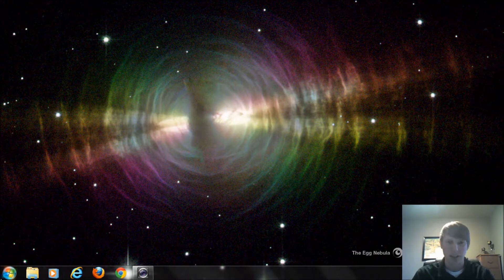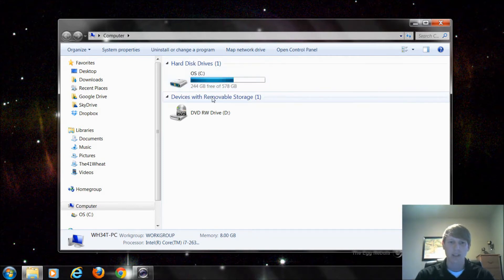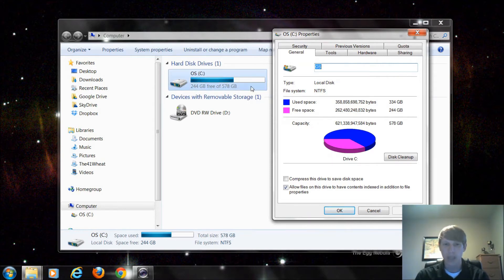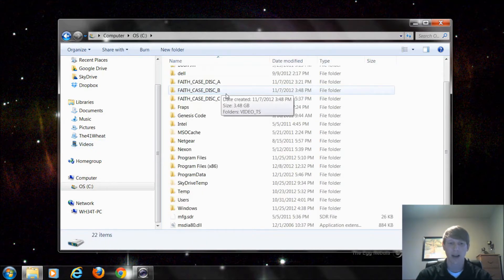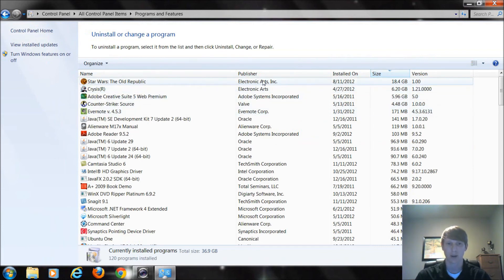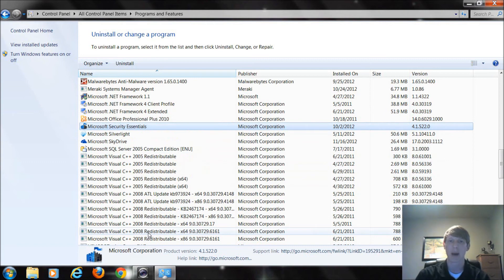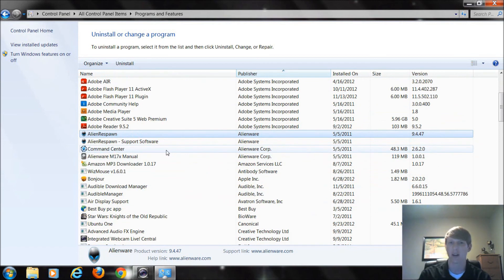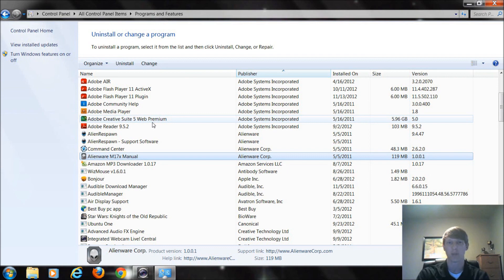Cleaning up a Windows PC - Removing Programs and Documents (1/7)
Part 1/7 Part series on How to Clean up a Windows PC.  Remove unused programs, documents, pictures, videos and music.

See Part 2/7 - Cleaning up a Windows PC - Using Disk Cleanup

See more compact video entitled "Cleaning Up A Windows PC - Using Disk Cleanup, Defragmenter and MSCONFIG" here: